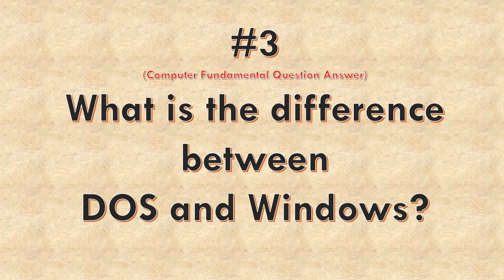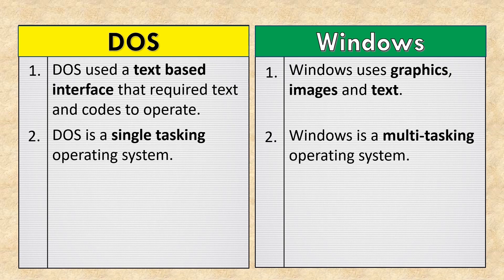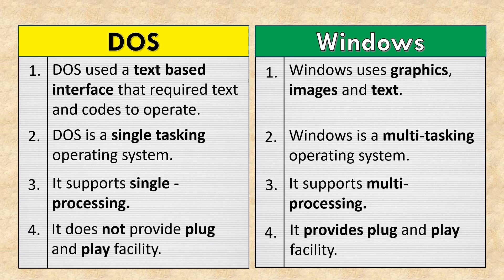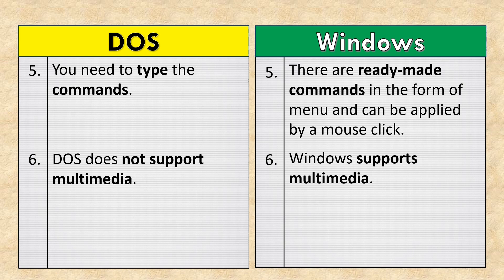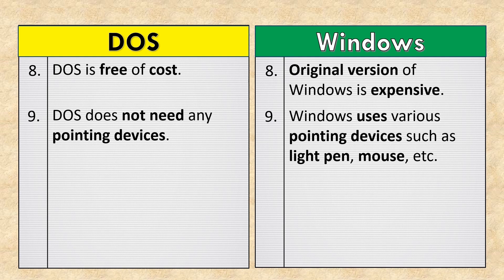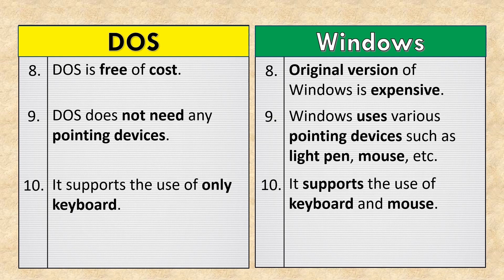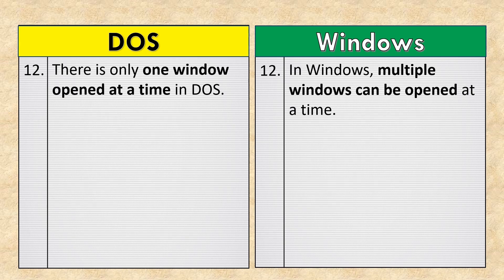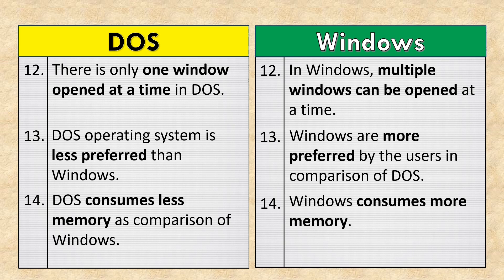What is the difference between DOS and Windows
What is the difference between DOS and Windows | DOS vs Windows | DOS and Windows |